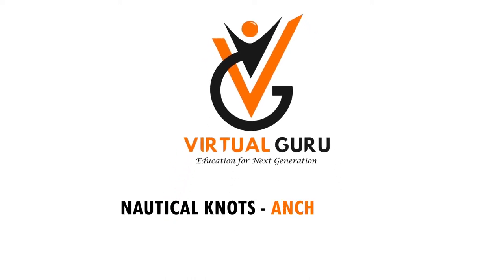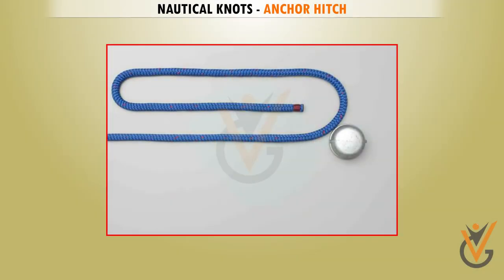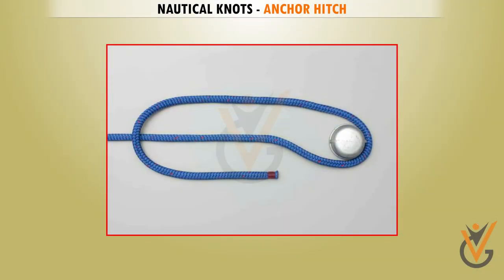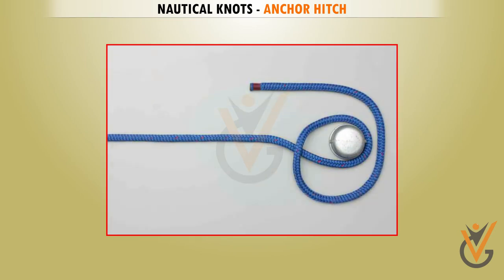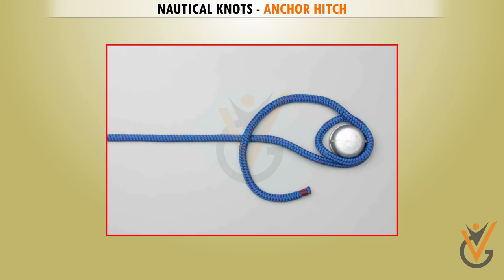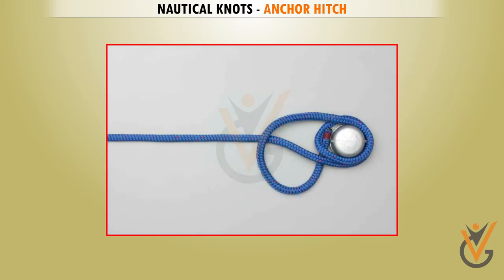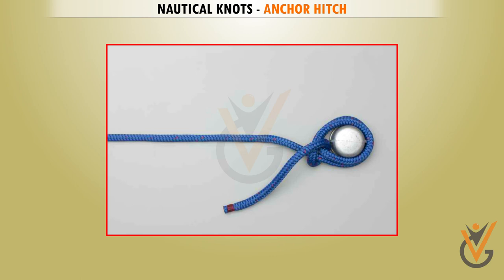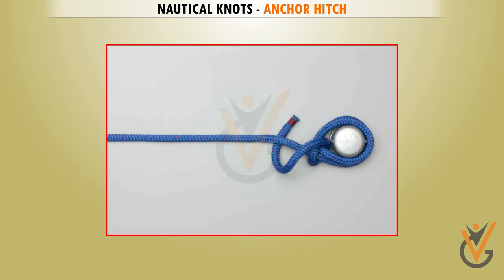Anchor Hitch | Nautical Knots | Hitches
Course Name: Nautical Knots
Topic Name: Anchor Hitch